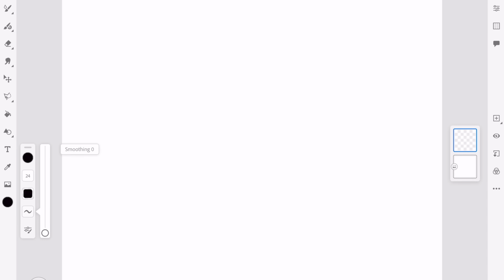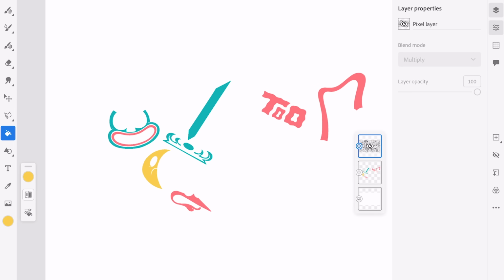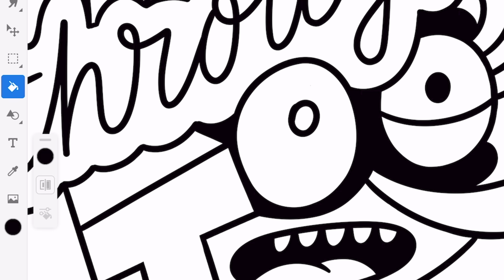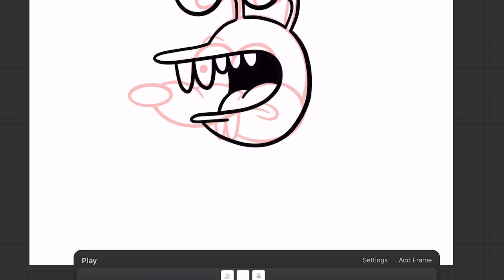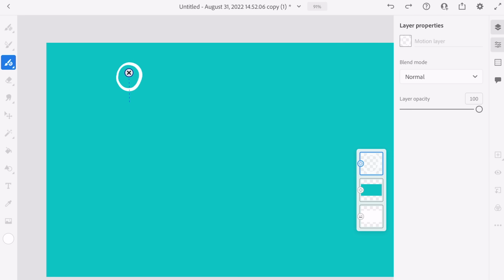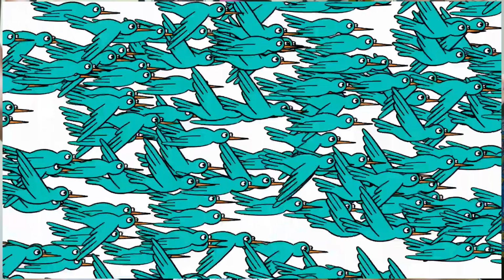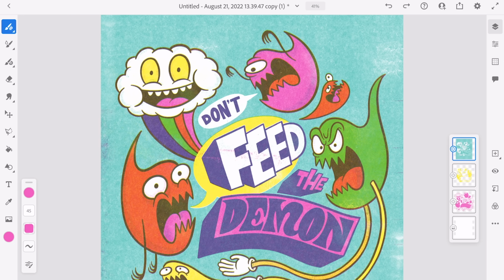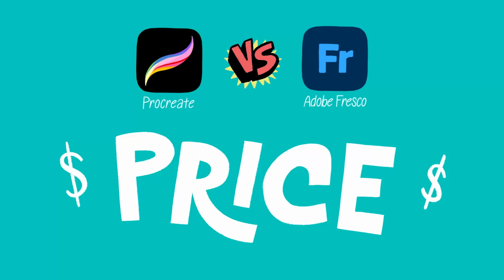Adobe Fresco vs Procreate: Why I Switched to Fresco!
It comes down to Adobe Fresco vs Procreate for illustrating on an iPad. After using Procreate for years, I've switched to Fresco. In this video I'll explain why Fresco is better than Procreate for professional illustrators.
Procreate is a hugely popular app for drawing on the iPad. In this video, I'm going to compare it with Adobe Fresco and explain why it's the better choice for professional illustrators.

As someone who makes their living as an illustrator and someone who just draws for fun, I spend a huge amount of time drawing. Even though I have a big fancy Cintiq I do most of my drawing on my iPad. I mainly used Procreate for a long time, and now I mainly use Fresco.

In most ways the apps work the same. The drawing experience is great in both apps. There are some differences though. My comparison is based around my illustration style and the way that I work. As a result I'll just be talking about the things that I use and relate to my workflow.

- timestamps -
00:00 - Intro
01:50 - Drawing
06:44 - Coloring
08:51 - Vector Art
11:03 - Animation
15:10 - Files
18:36 - Price
20:07 - Other Considerations